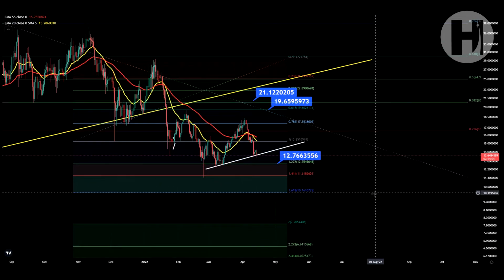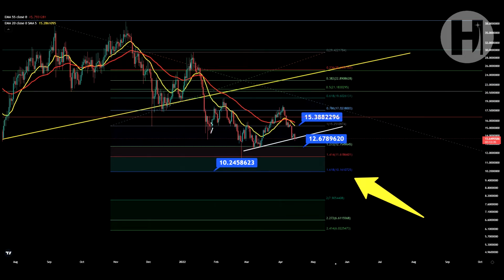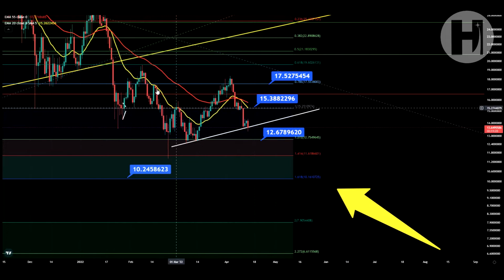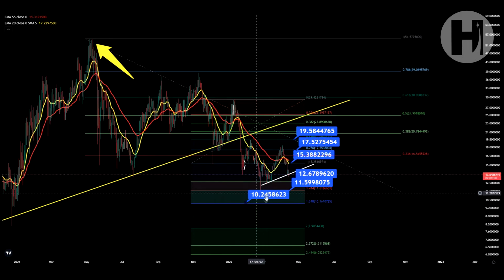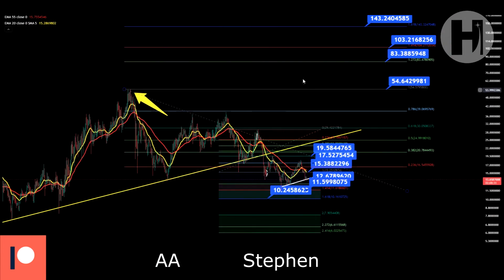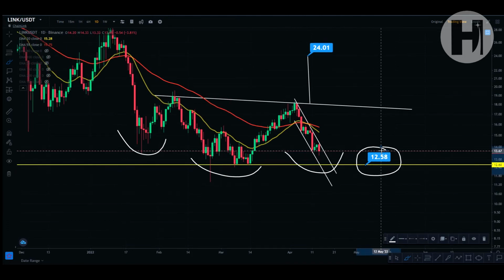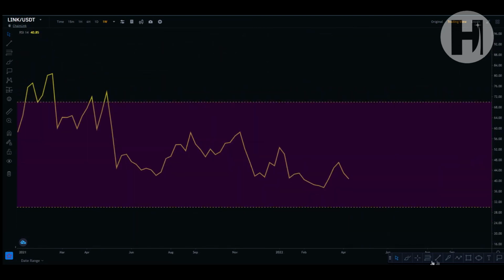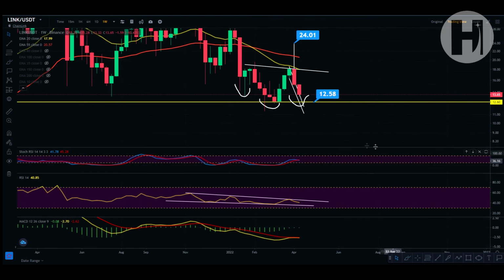CHAINLINK - LINK TOKEN TECHNICAL ANALYSIS AND PRICE PREDICTION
►USDT(trc20) - TVfTnUDcSqkBcYPrLbtowcCmaTyDWZhRYz